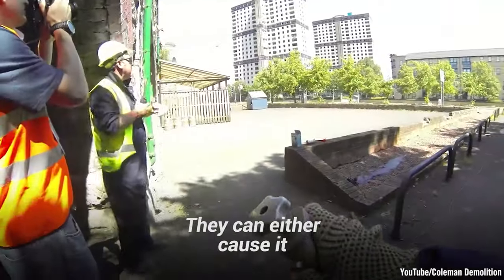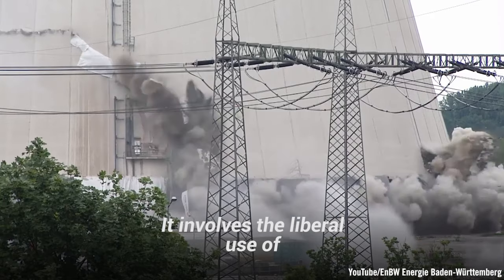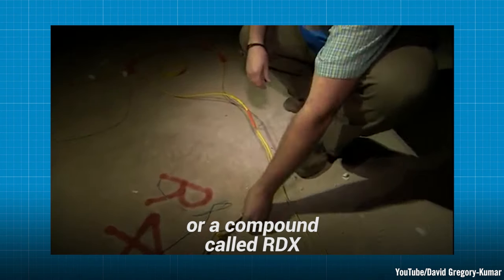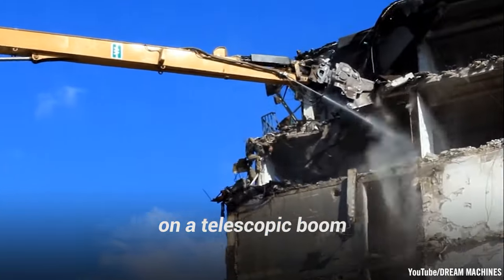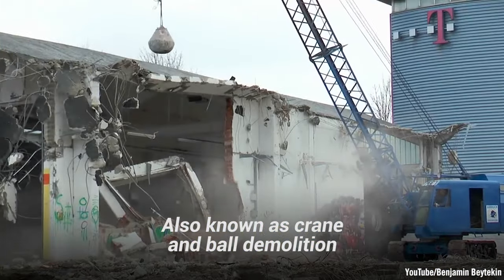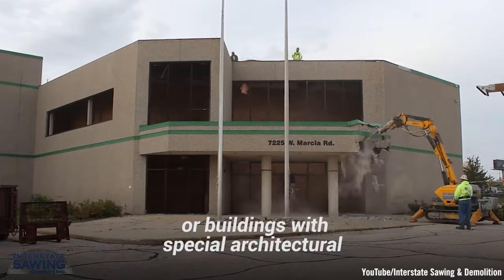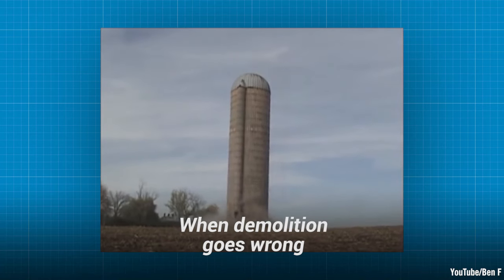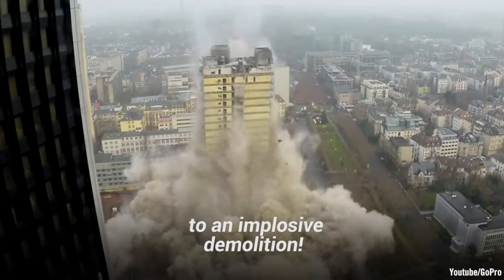4 building demolition methods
Buildings can become unsafe over time. Unsafe buildings can collapse -- to prevent this, experts make sure these buildings collapse in a controlled manner, which is called controlled demolition. ⏰🌁

The controlled demolition of a building is an engineering art form. In today’s video, we highlight how a building is demolished in a controlled manner. 🧐

We go over the different styles of demolition techniques. If you ever wondered how they tear down massive buildings safely, watch our video! 🤩